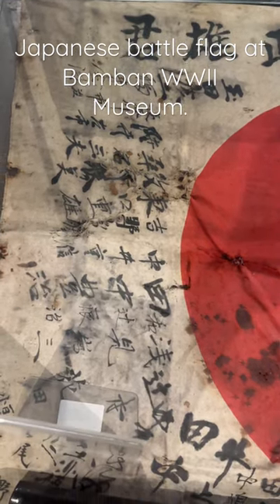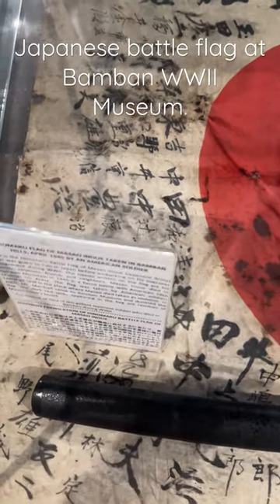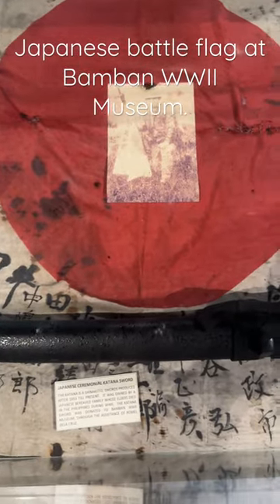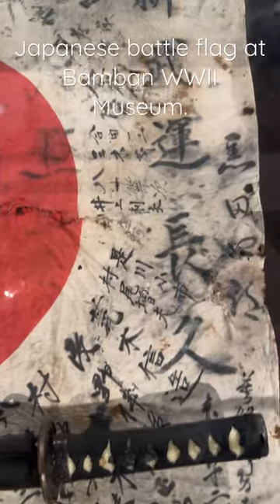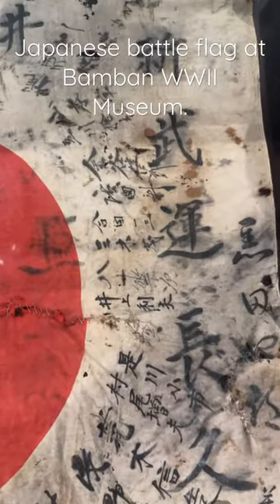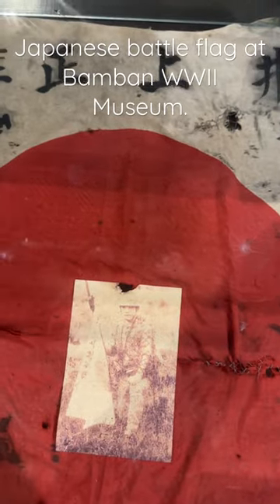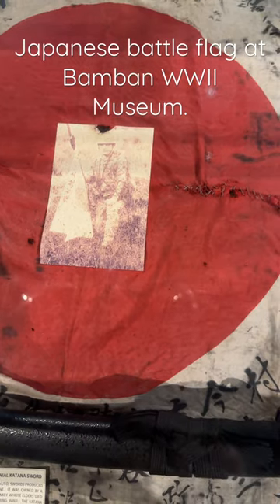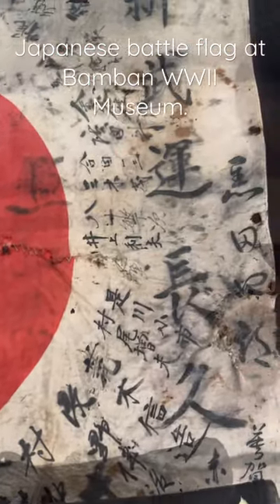BAMBAN WWII MUSEUM: The Japanese Yosegaki Flag of Masao Inoue